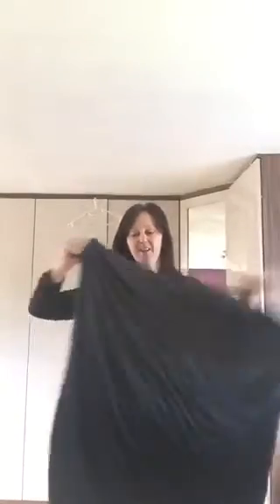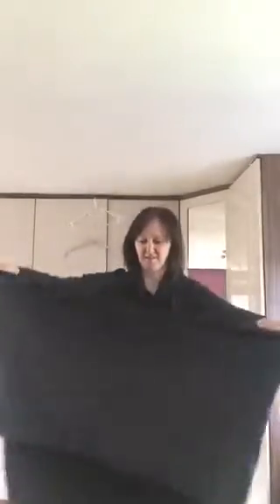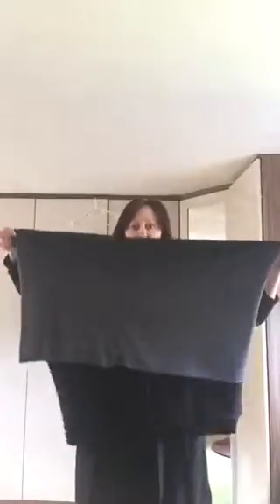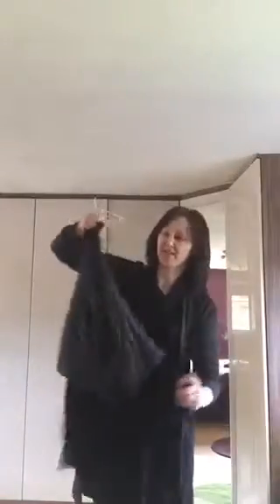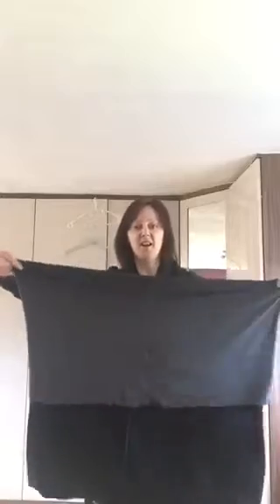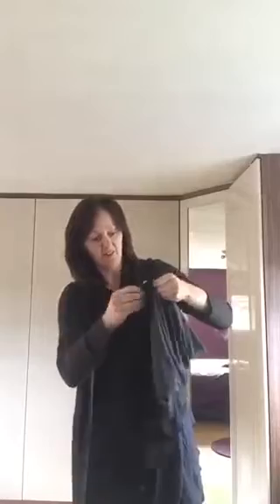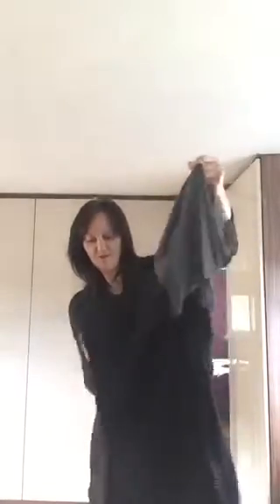Winterize your HipKnoTies- Chic Office Tunic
HipKnoTies is the must-have, one-size-fits-all multi-way garment perfect for summer travel. With one HipKnoties you can have up to 30 different looks. Wear the Maxi length to go from beachwear to stunning eveningwear in seconds with a few quick changes. Use the Mini length to for a fun sporty look on the beach or by the pool and wear the mini as a shrug or a short skirt! With the HipKnoTies convertible wrap dress, there’s no need to over pack for your summer vacation: HipKnoTies is the only convertible wrap dress that can be worn 30 different ways!